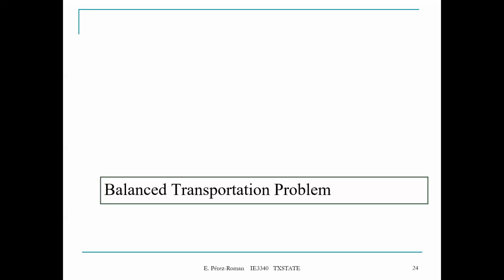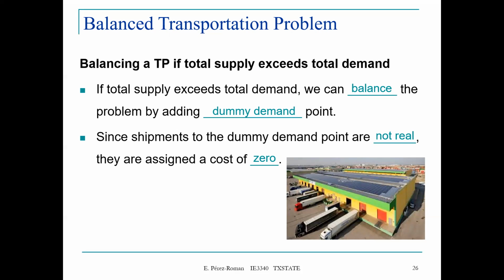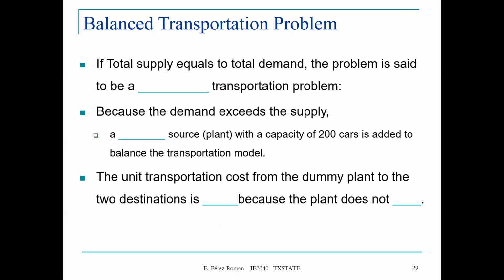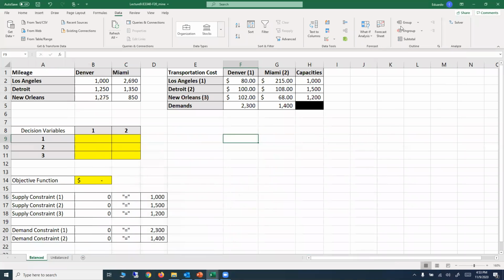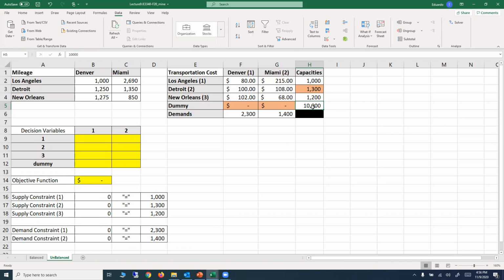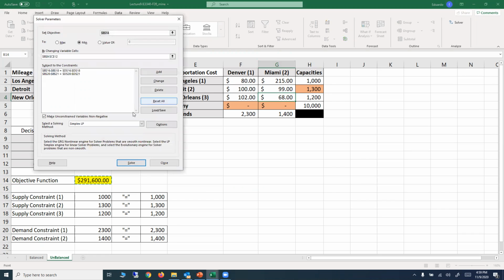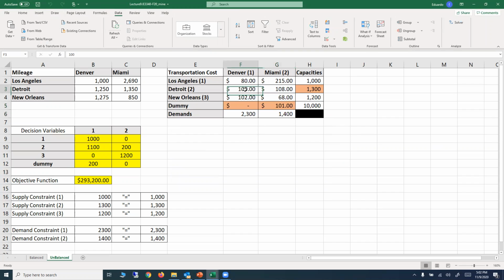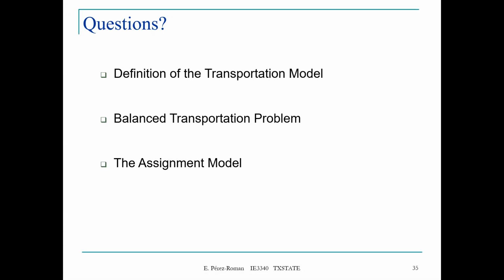Lecture 9P2: IE 3340 Operations Research - Transportation Model